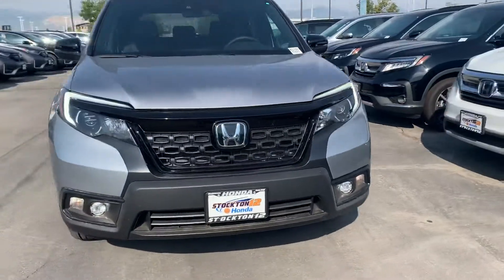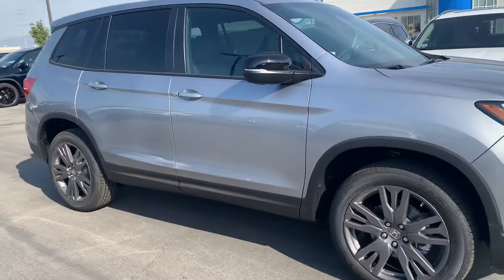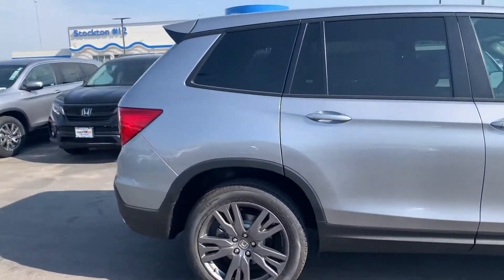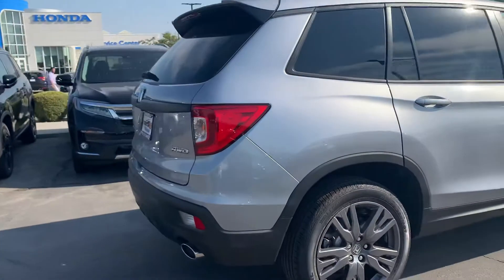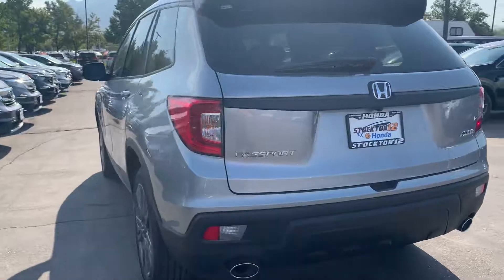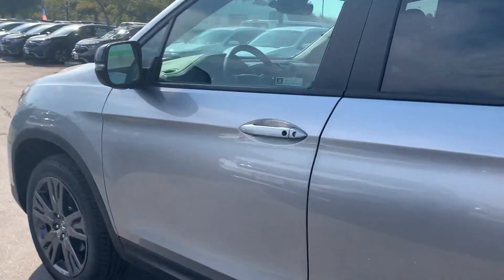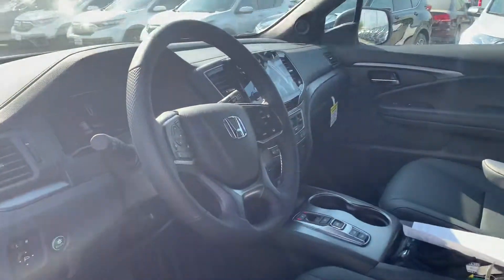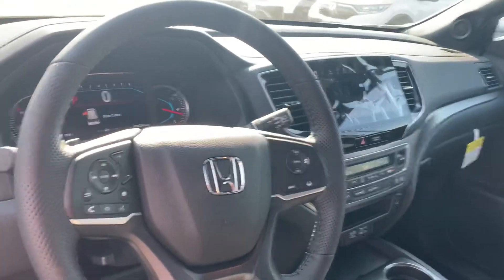Passport for John